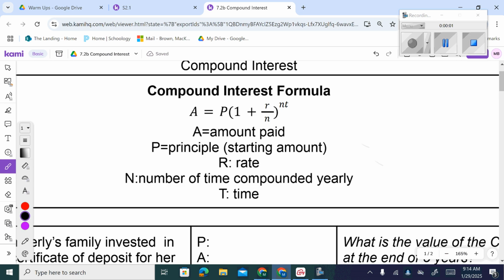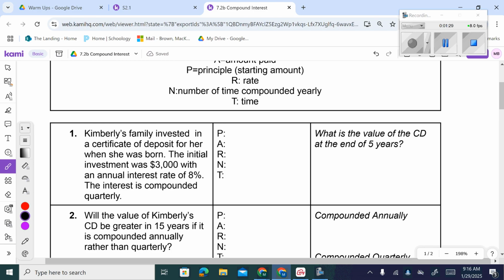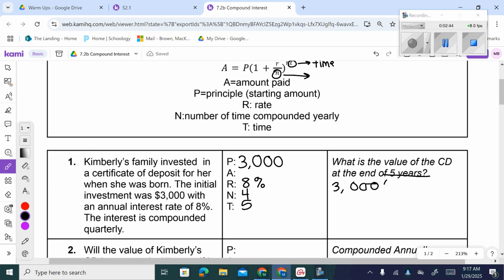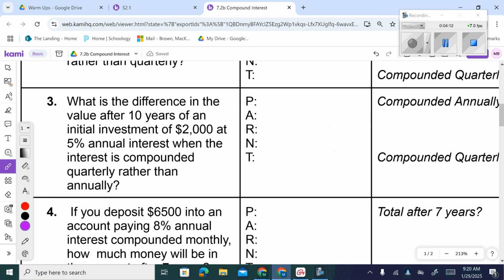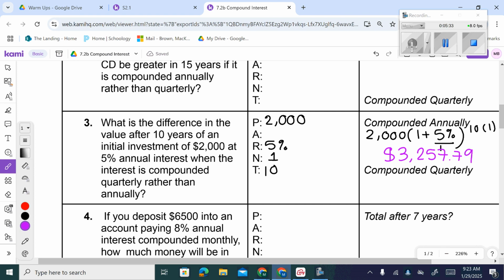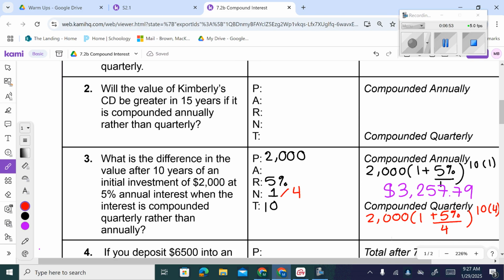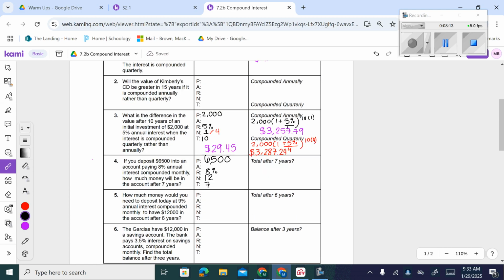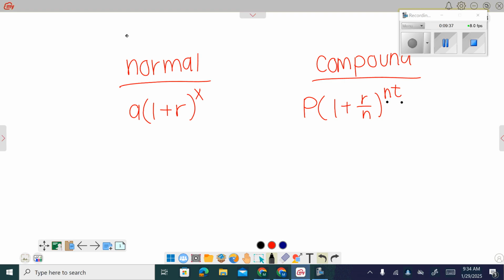7.2b Compound Interest